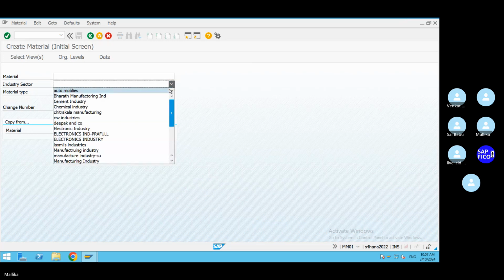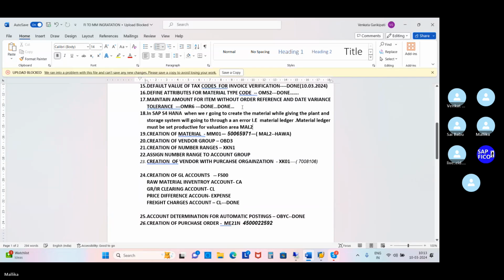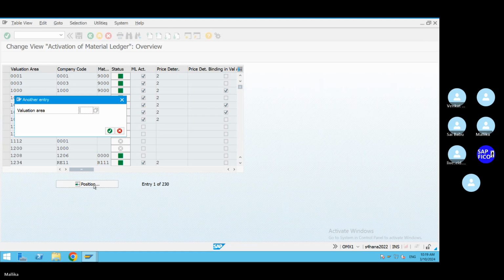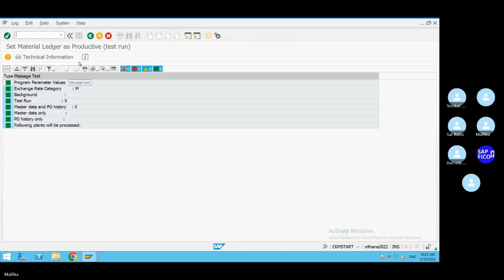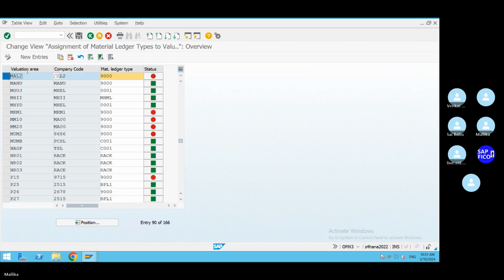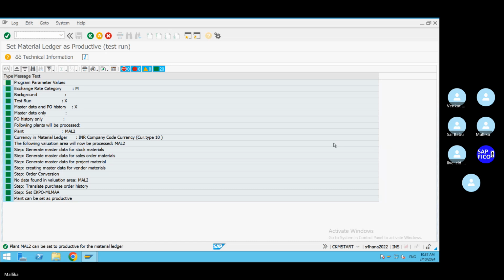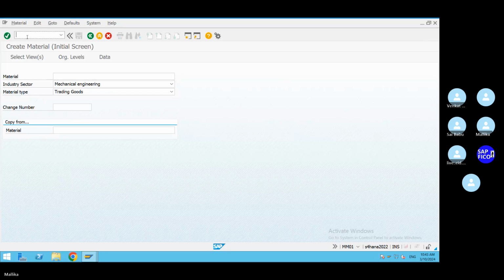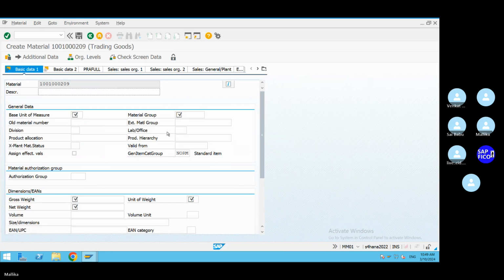FI-MM INTEGRATION REAL-TIME SCENARIO, MATERIAL LEDGER MUST BE SET PRODUCTIVE FOR VALUATION AREA MAL2